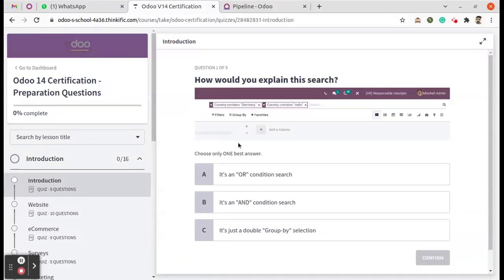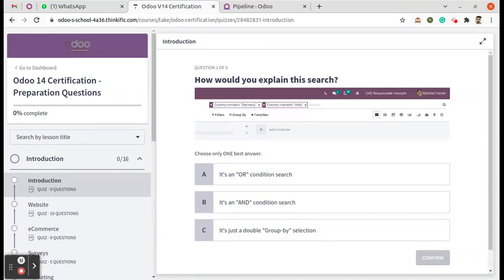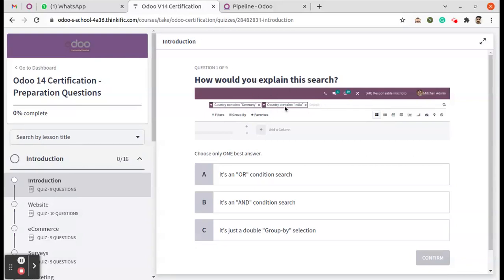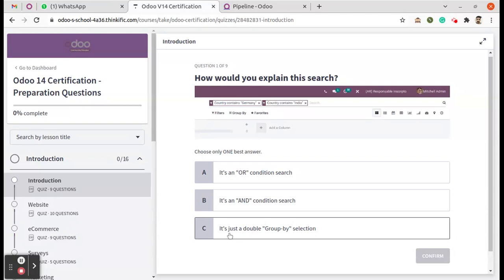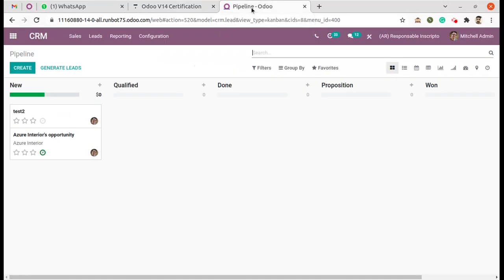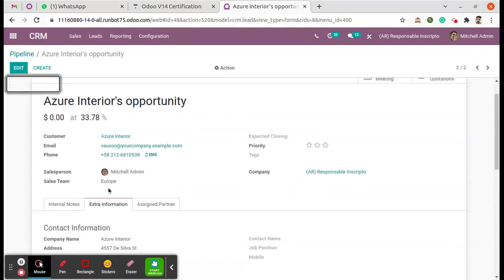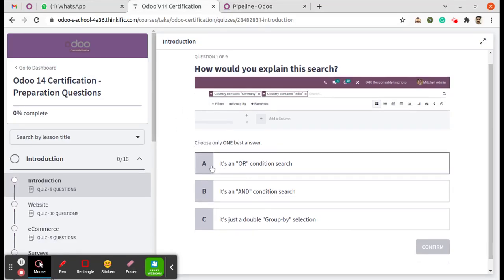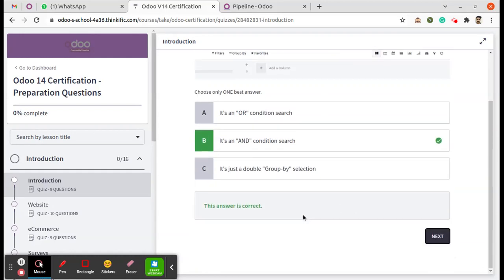Odoo14 | Certification Sample Questions | Introduction Q1 | CRM Filters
In this video you can find, how the CRM filters works. The video gives a complete explanation for the answer.